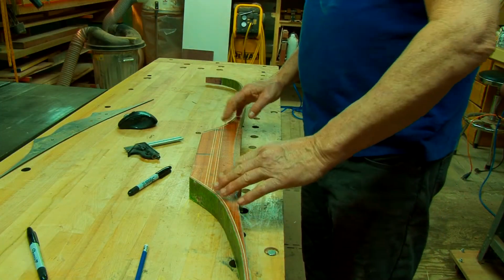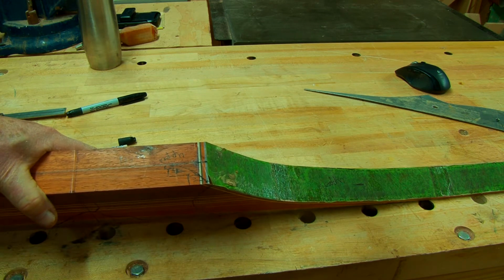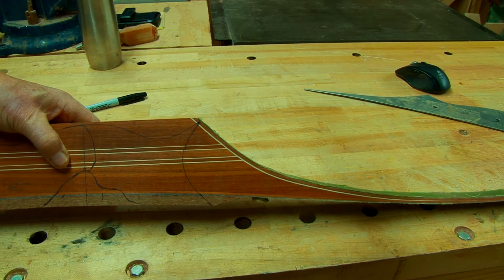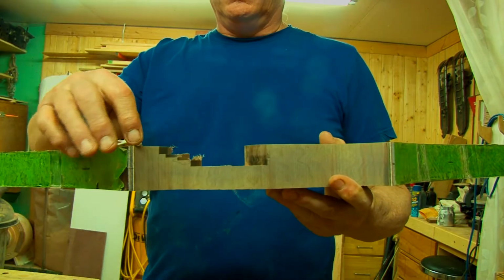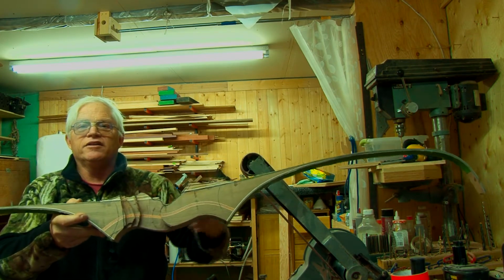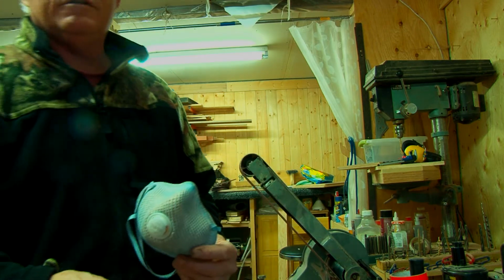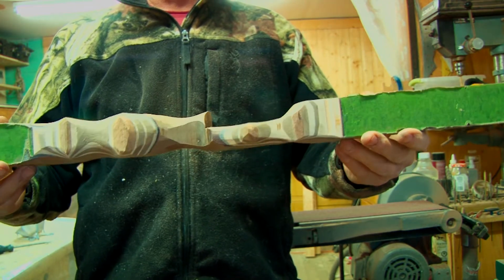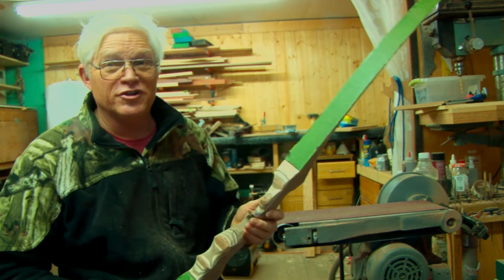bow build 4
Bow building